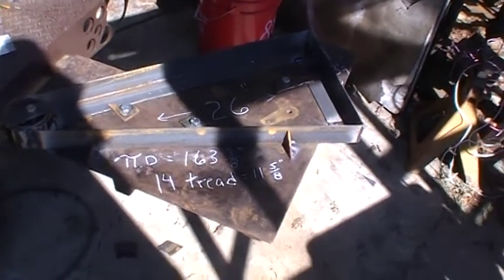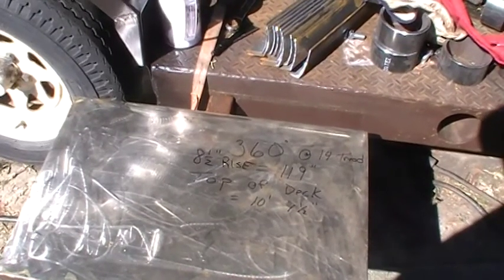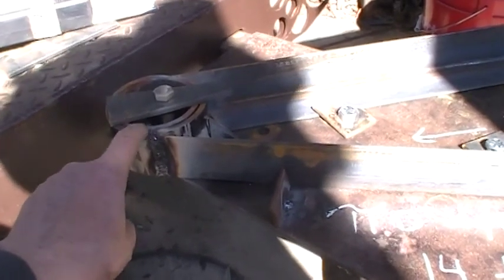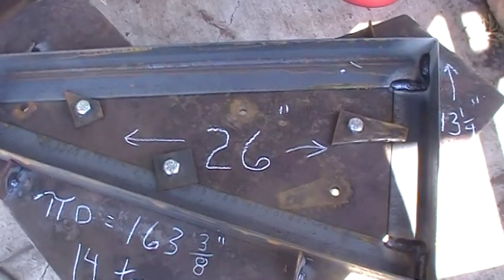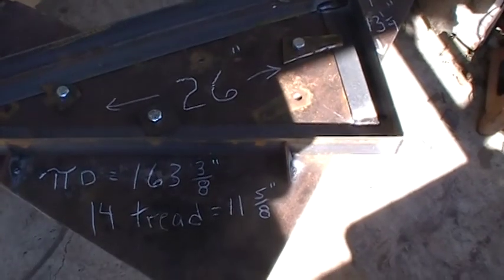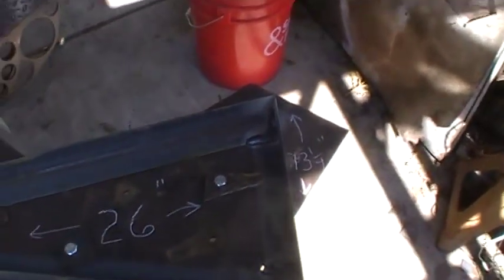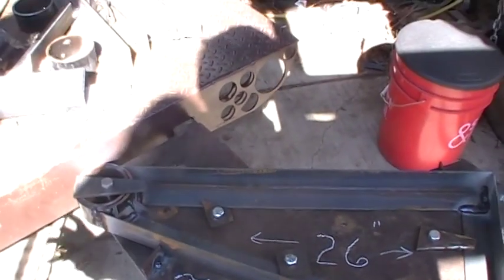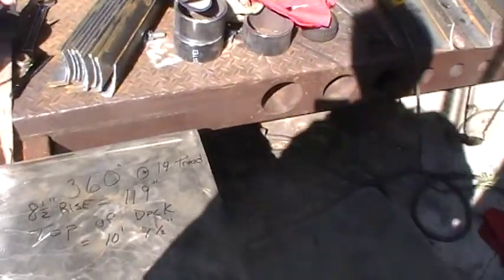How I lay out spiral staircase treads